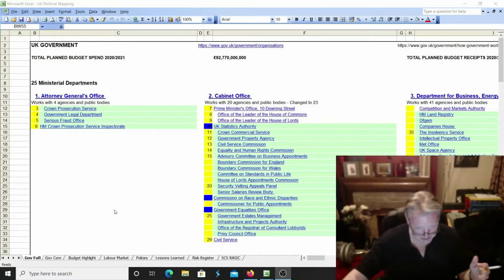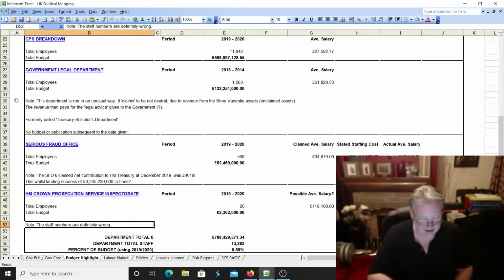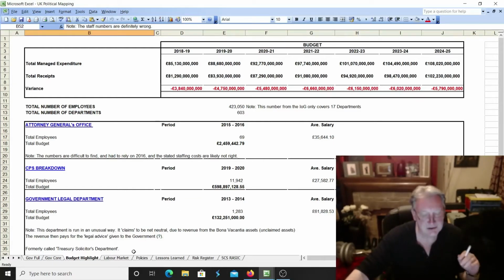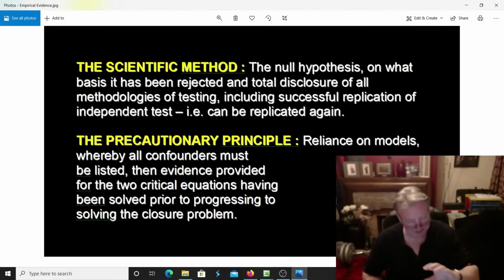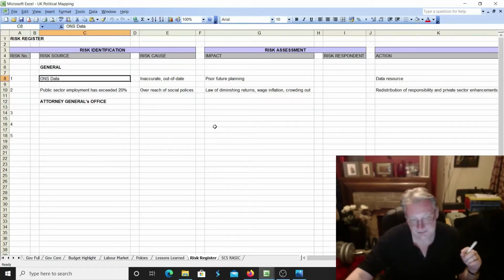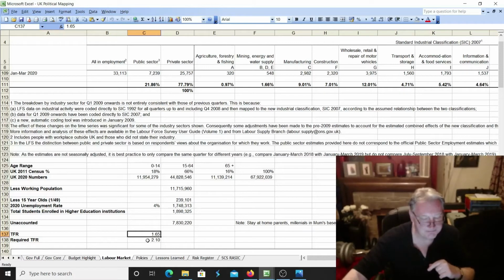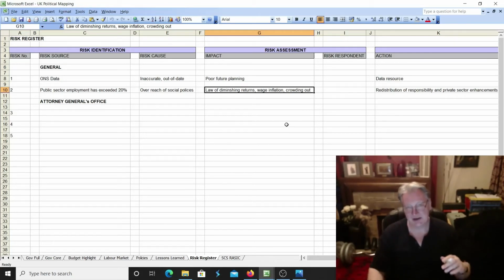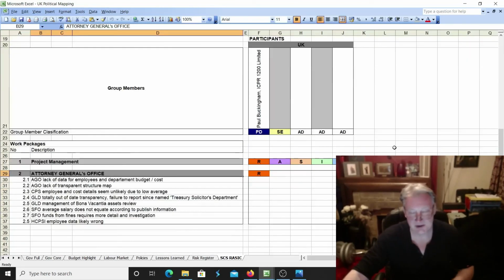SCS Episode 4 Initiate the Register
Concentration this week purely on the SCS process as we now start to delve into the data of government and develop the process sheets.

There are some interesting discoveries around revenue that you may not be aware of, and how that revenue is utilised (or not), as well as yet more evidence of complicity with the UN Agenda 2030 in a critical Agency that has never been announced publicly.

Here we begin to put plesh on the bones of how a country is run so that progress toward replicating the Hoskyn's Government Wiring Map can take place, and a genuine plan for honest and competent governance can be established.

We expand on the the 3 policy suggestions that were identified last week, and begin to understand risks and real lessons learned.

The picture will start to emerge from now on for a fully rounded proposal.

HM Chief Inspector of the Crown Prosecution Service Annual report 2019–20

UK to go further and faster to tackle climate change

ONS to lead UN international working group on global population ageing